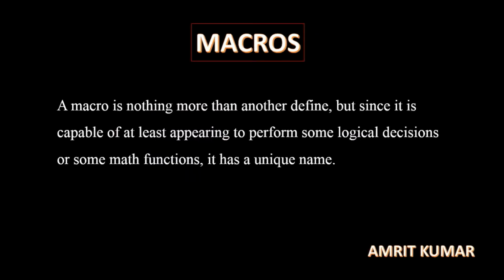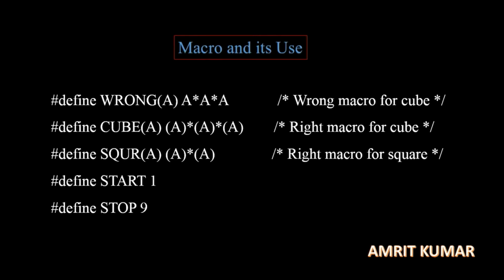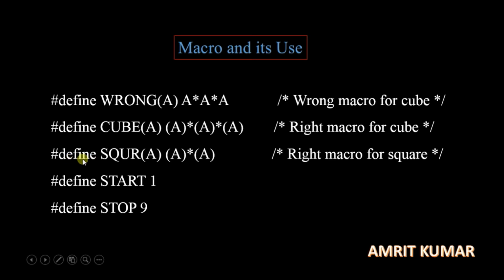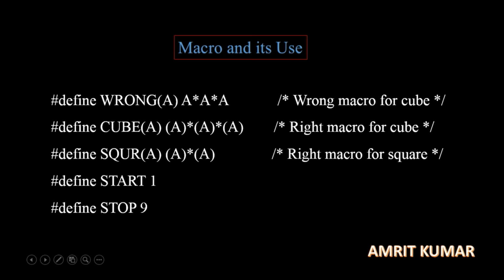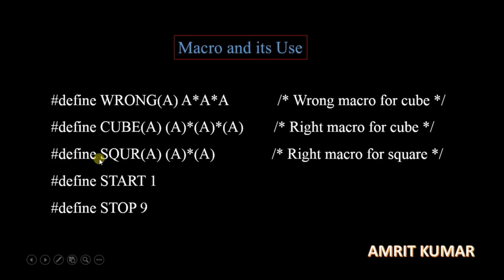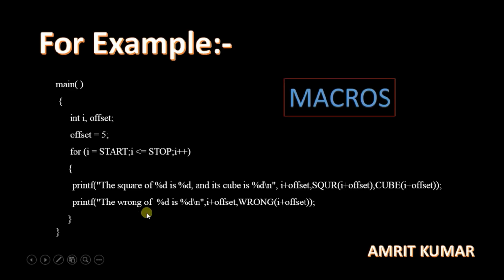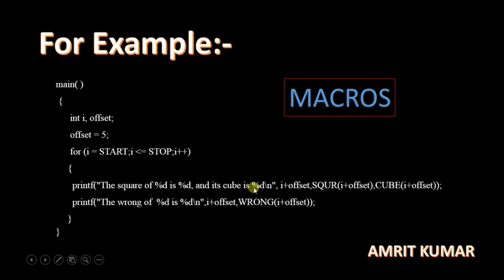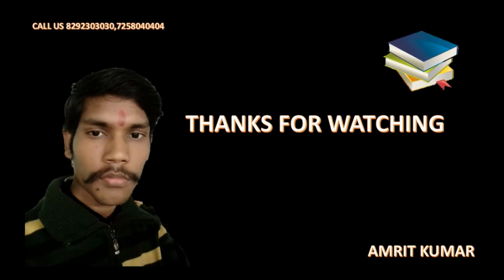#124 MACROS IN C LANGUAGE BY MR. AMRIT KUMAR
IN THIS LECTURE WE WILL LEARN ABOUT MACROS IN C LANGUAGE AND HOW WE CAN USE THE CONCEPT OF MACROS IN CREATING A PROJECT OF C LANGUAGE.